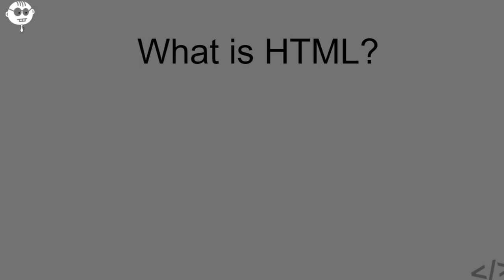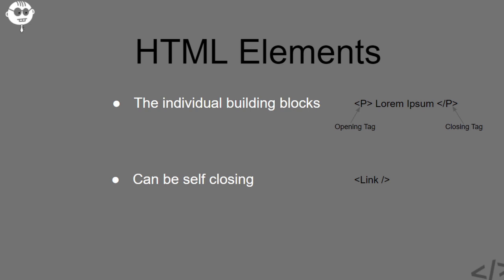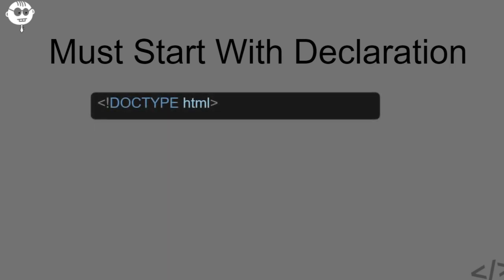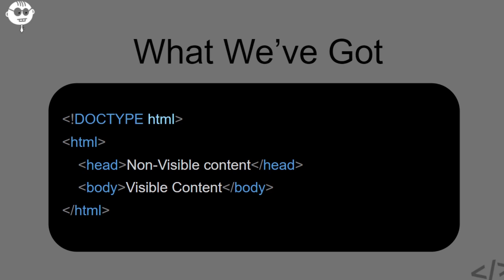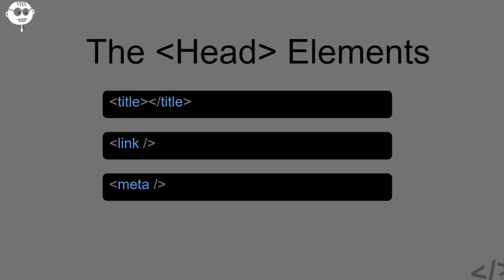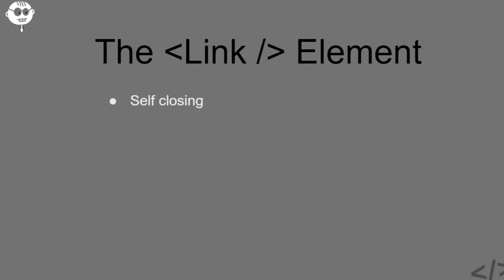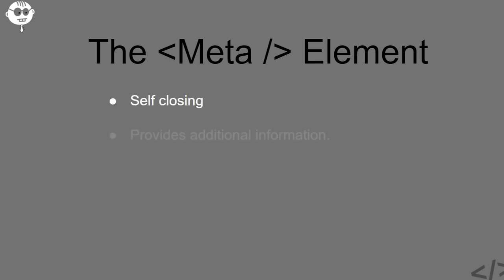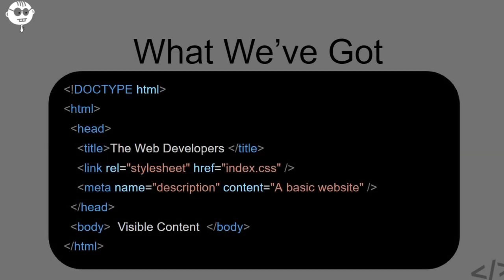An Introduction to HTML: Head Elements. Learn How To Link An External CSS File | Part 1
In this video I give a brief introduction to HTML. You will learn about the Head Elements, and see some examples of what we might use these for.